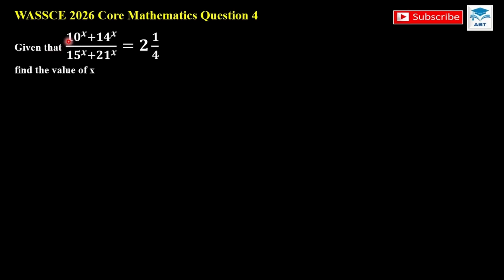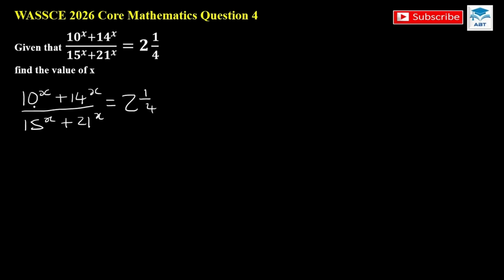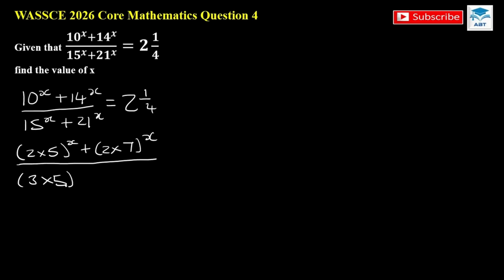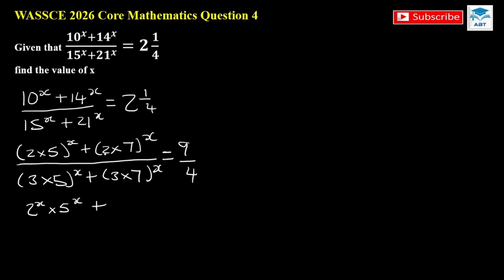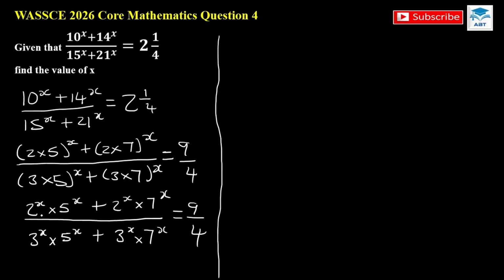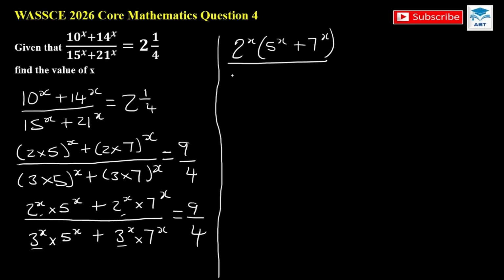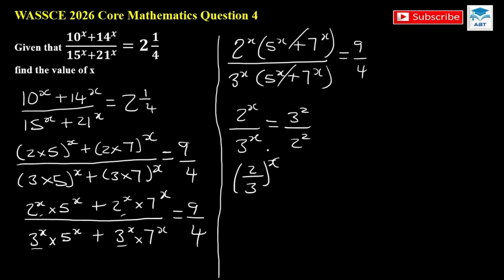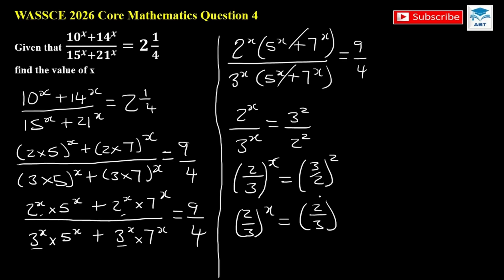WASSCE 2026 Core Mathematics Question 4 | Indices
In this video, we solve Question 4 from the WASSCE 2026 Core Mathematics examination.
The question involves the application of the laws of indices to solve an exponential equation. We carefully simplify the expression, apply the appropriate index laws, and determine the value of x step by step.
This tutorial is suitable for WASSCE candidates, SHS students, and anyone preparing for mathematics examinations.